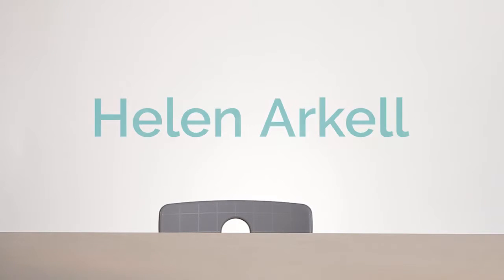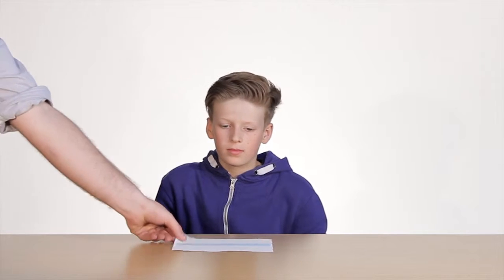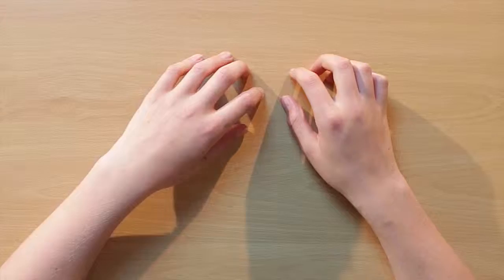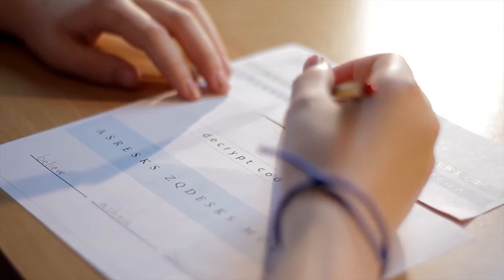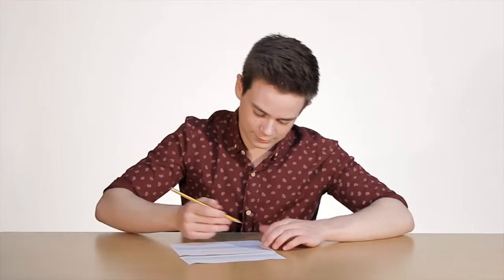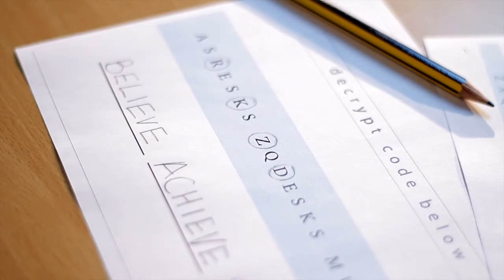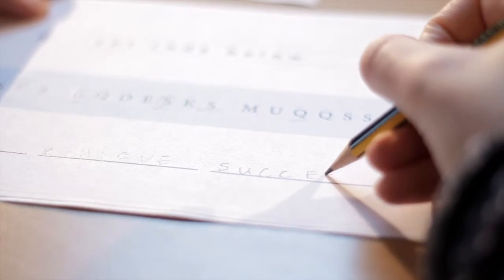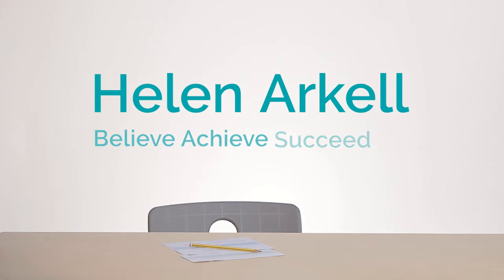Helen Arkell Dyslexia Centre - Promotional Film